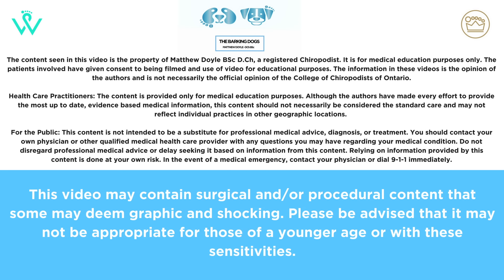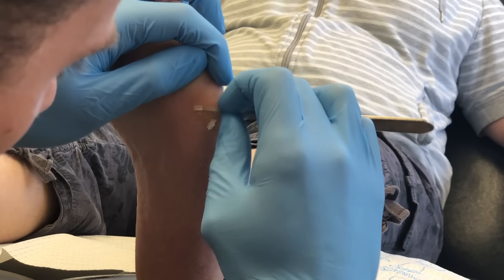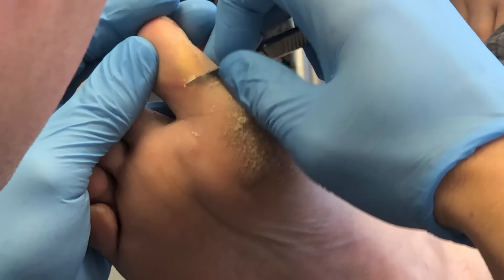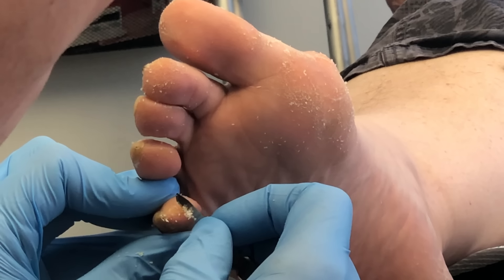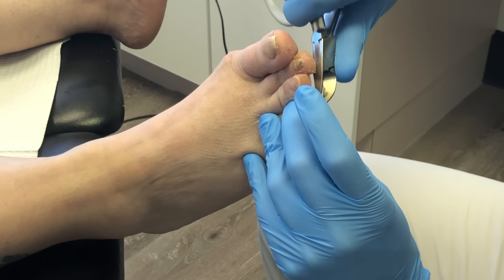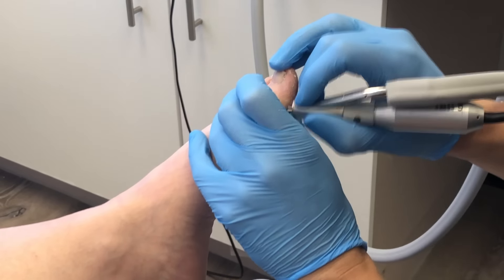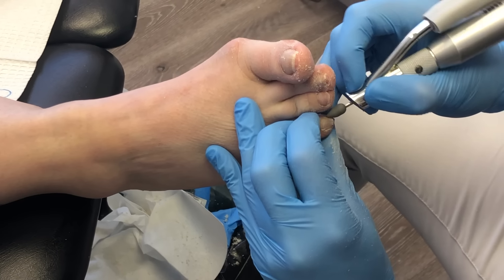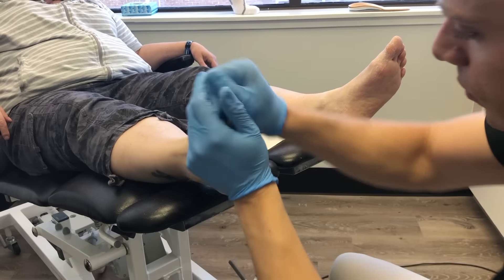CALLOUS, CORN, AND NAIL CARE - FULL TREATMENT!!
Hey YouTube,

 We're in the business of feet. Sore feet specifically or what some people refer to as "BARKING DOGS."

We are Chiropody Foot Specialists who see people come into our clinics (The Waterloo Foot Clinic and Royal City Foot Clinic) each day with a variety of foot problems and conditions. We hope to educate you on some of those treatments and services and answer any questions you may have.

Want to know about something specific you're dealing with? Ask us, the dogs, we are here to help and educate!

What kind of videos do you want to see?